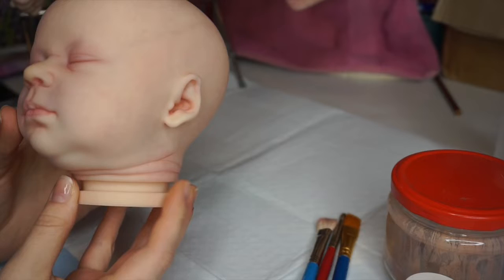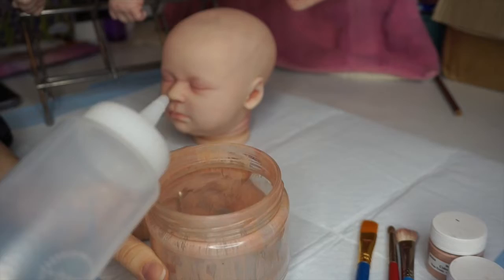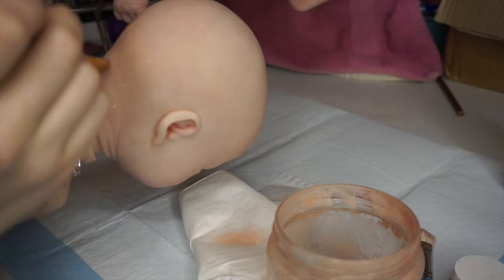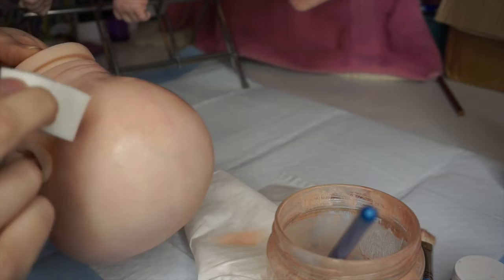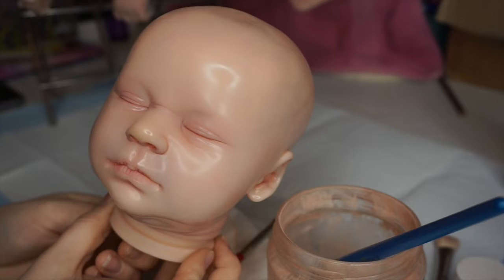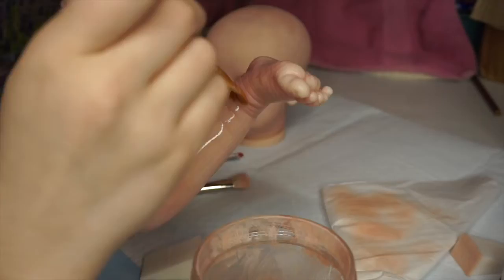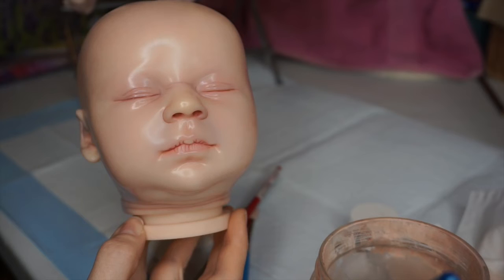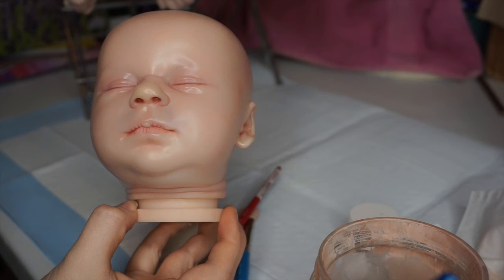HOW TO REBORN | Pt. 5 Skin Layers | Melissa Ferrante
Hey Everyone! I'm back with Part 5 of How To Reborn! Today I'm working on the Skin Layers! I only show 2 layers in this video but I usually will do minimum 4 layers and build up the color to my desired look. I encourage you to play around with different paint colors for different skin tones, here I'm working on a Fair Skin Tone.

~ FOLLOW ME ~

Melissa Ferrante
xoxo